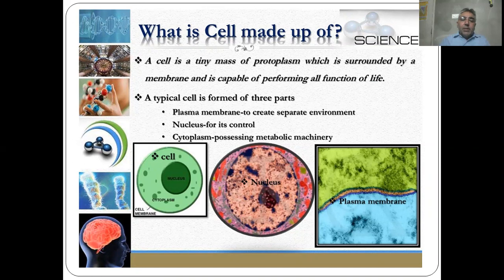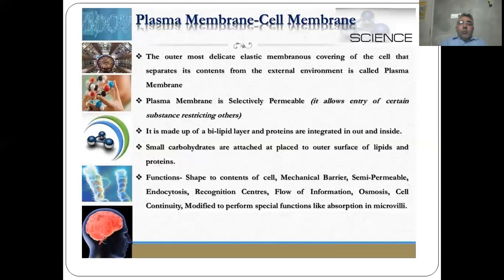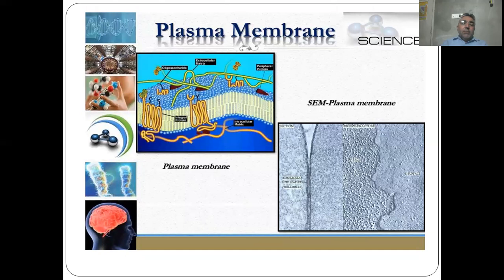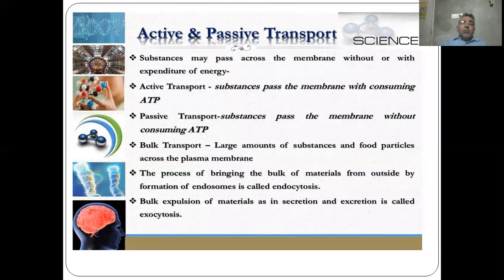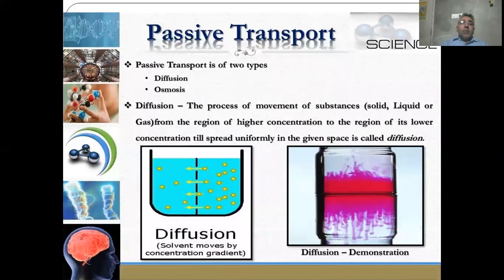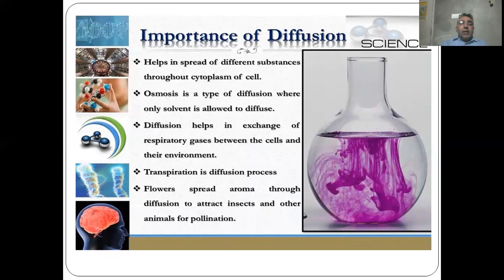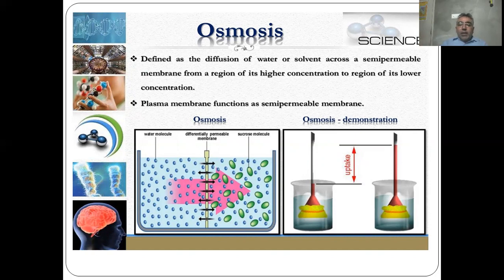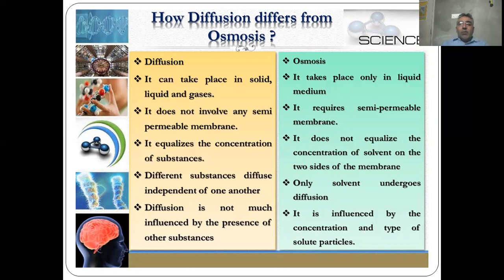The Fundamental Unit of life